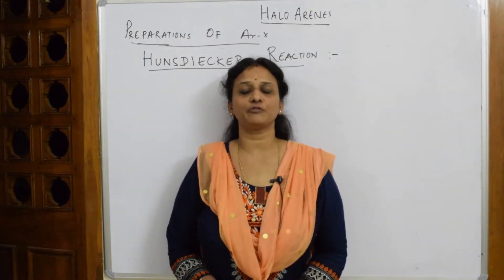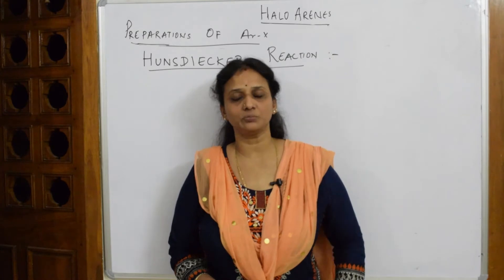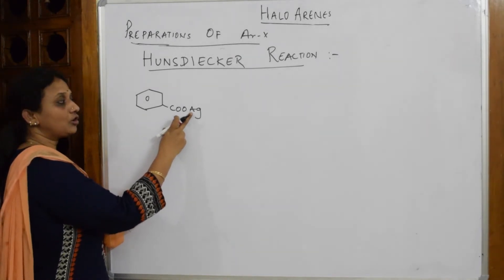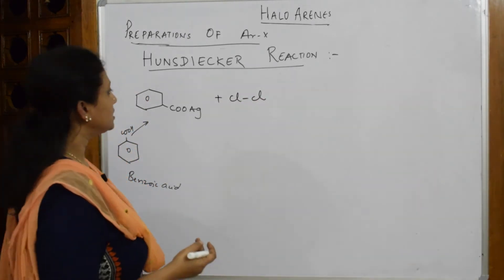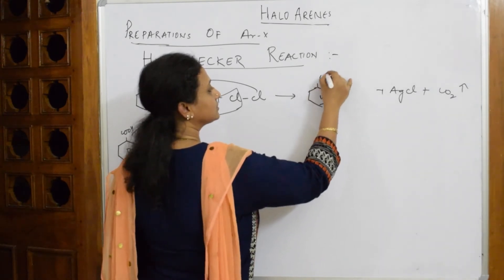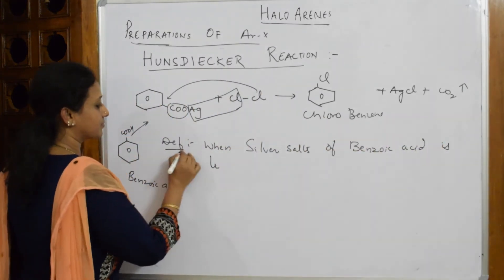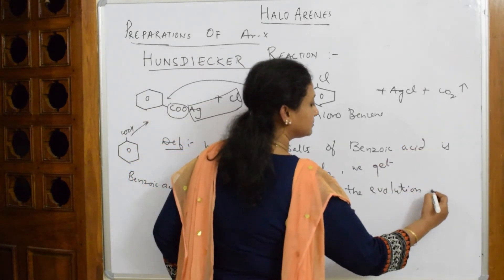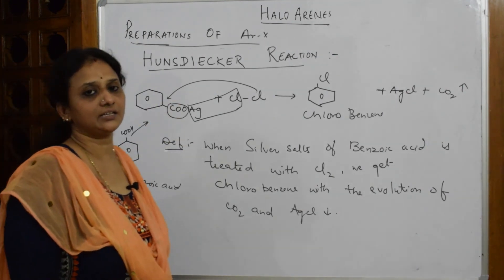10.57| Hunsdiecker Reaction | CBSE Class 12 |chemistry halo alkanes and halo arenes chpater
This topic explains the reaction of silver salts of chlorobenzoic acid.

 BIOMOLECULES

 CHEMICAL BONDING